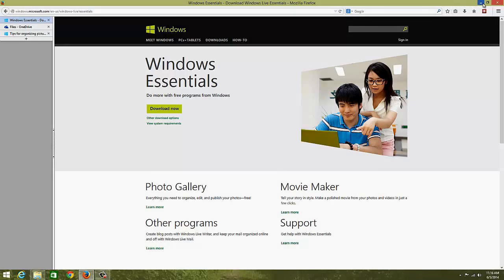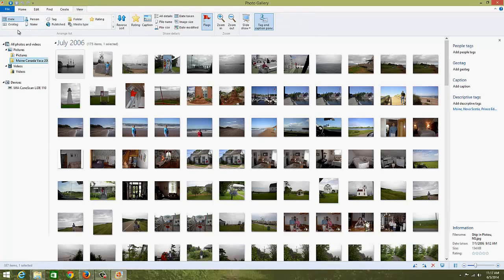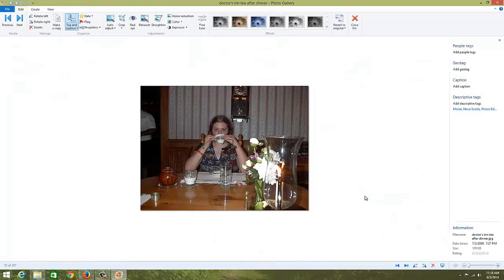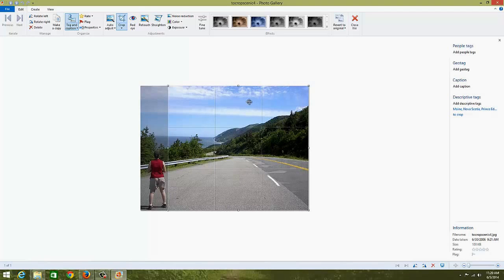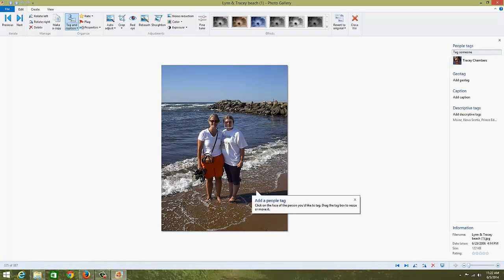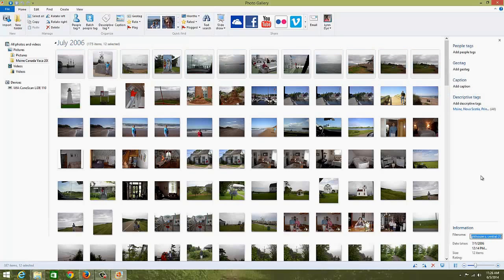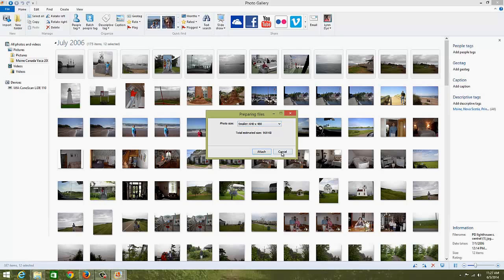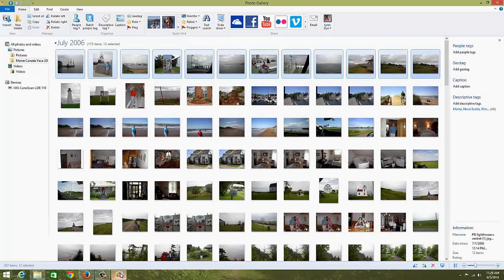HowToUseWindowsPhotoGallery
This video shows you how to get all your photos organized using Windows Photo Gallery.
I'll show you how to get it, how to install it and then we'll go over some basic features like tagging, captions, resizing, renaming, cropping and more.